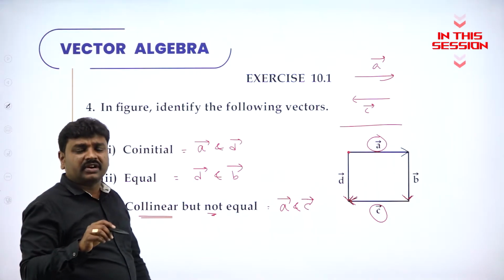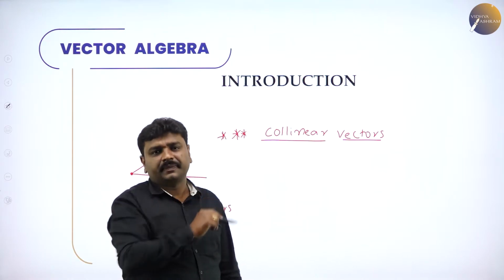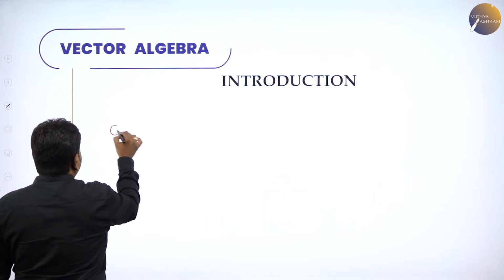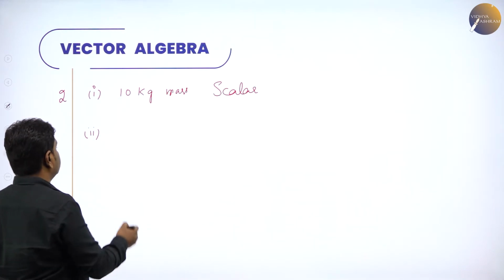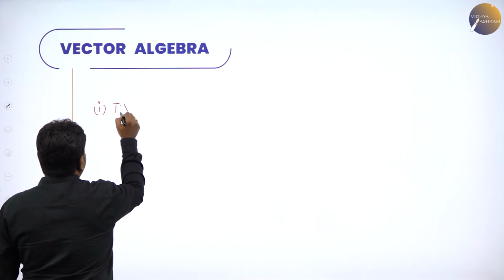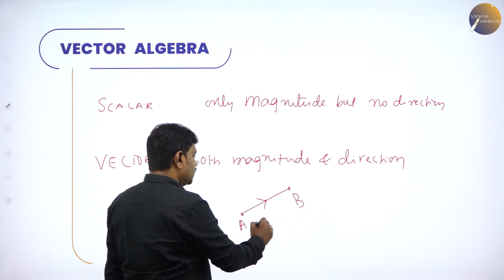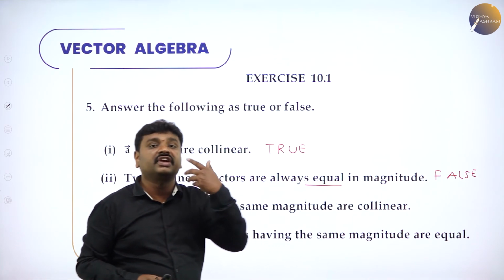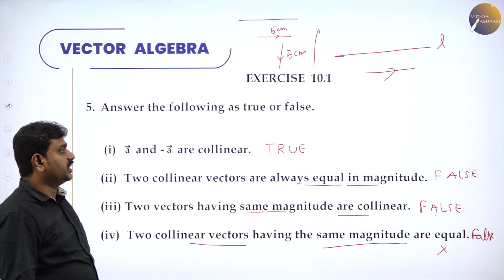DAY 123 | MATHEMATICS | II PUC | VECTOR ALGEBRA | L1